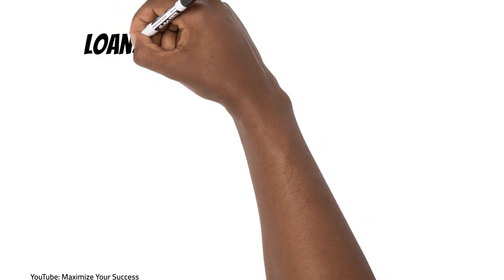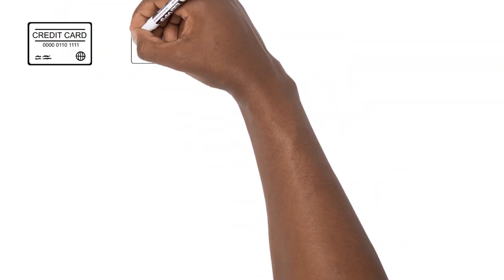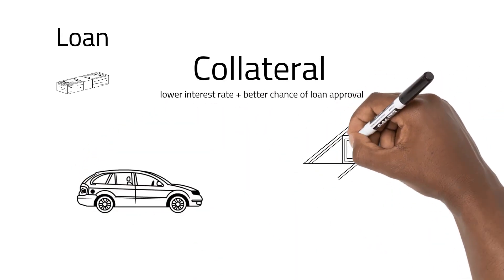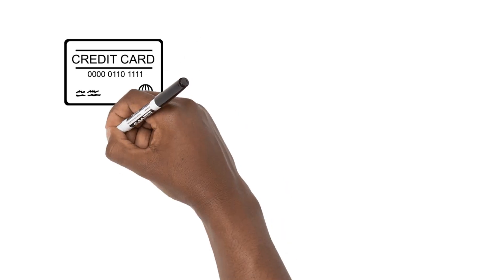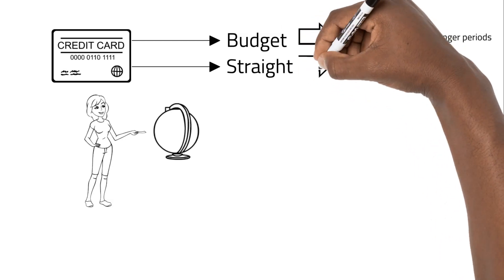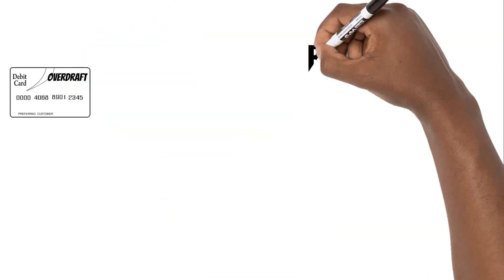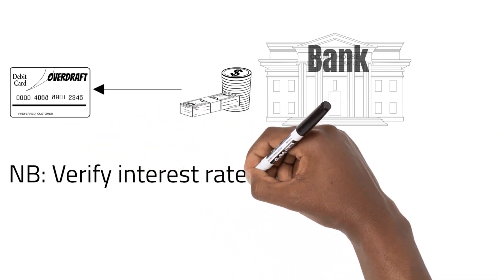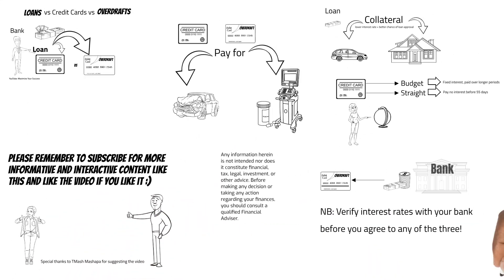Loans vs Credit Cards vs Overdrafts | Defined and Compared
We compare Loans, Credit Cards and Overdrafts